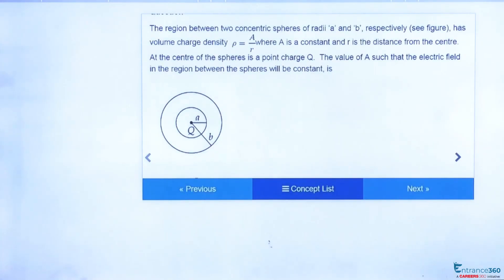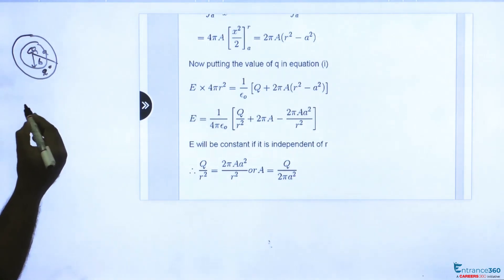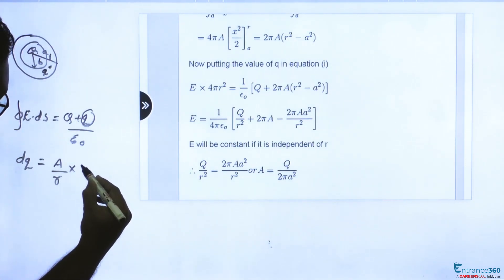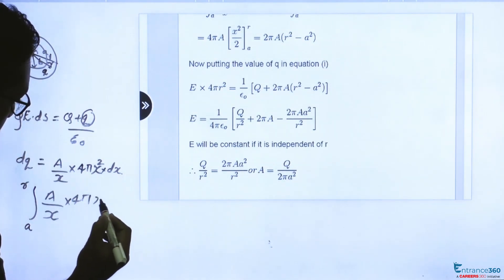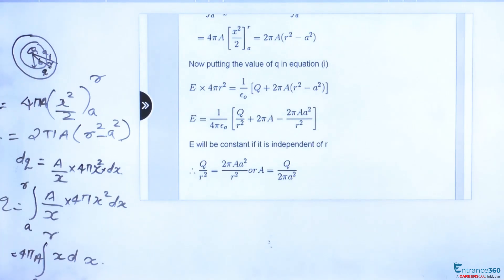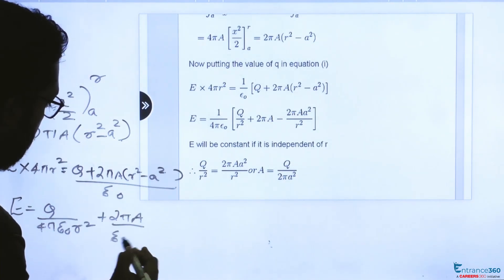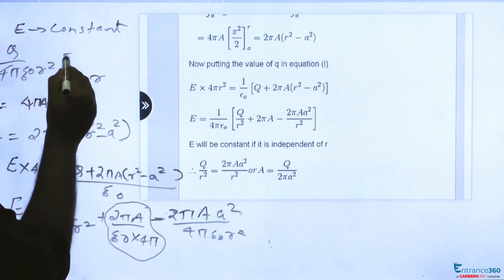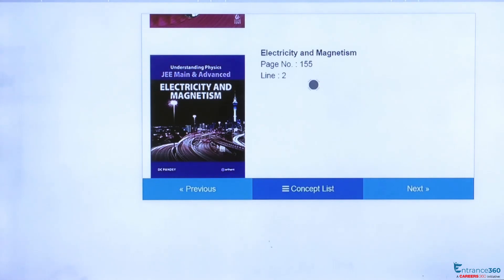JEE Main 2016 Physics Question- The region between two concentric spheres of radii ‘a’ and ‘b’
Target JEE April Detailed Explanation

The region between two concentric spheres of radii ‘a’ and ‘b’, respectively (see figure), has volume charge density  \rho = \frac{A}{r}where A is a constant and r is the distance from the centre.  At the centre of the spheres is a point charge Q.  The value of A such that the electric field in the region between the spheres will be constant, is

Option 1) \frac{Q}{2\pi a^{2}}  Option 2) \frac{Q}{2\pi \left ( b^{2} -a^{2}\right )}  Option 3) \frac{2Q}{\pi \left ( a^{2} -b^{2}\right )}  Option 4) \frac{2Q}{\pi a^{2}}